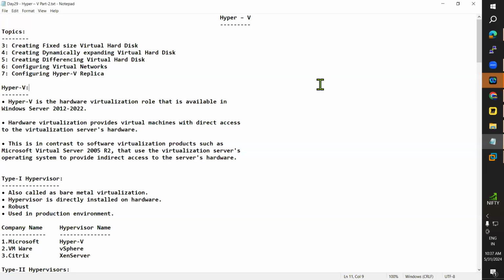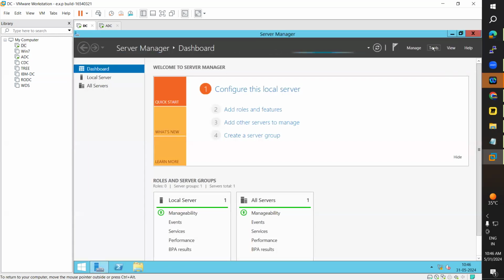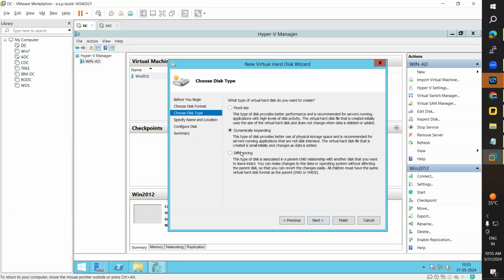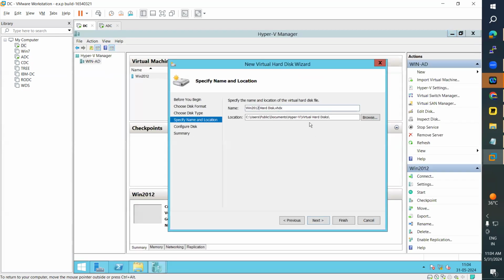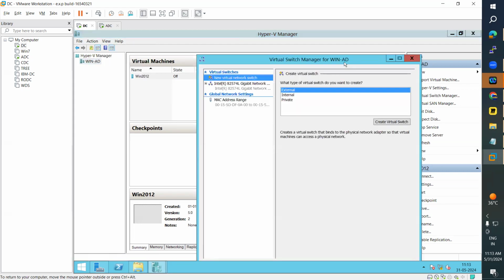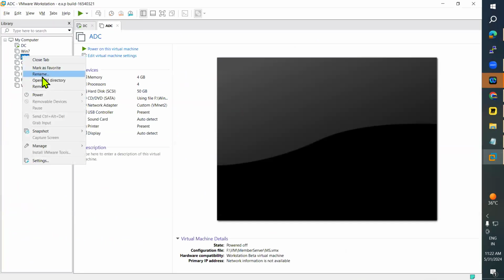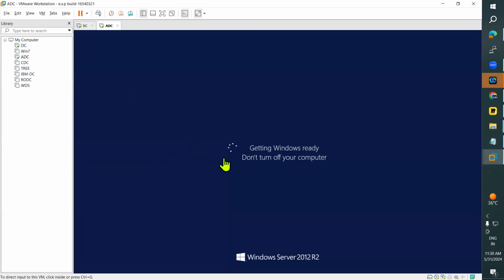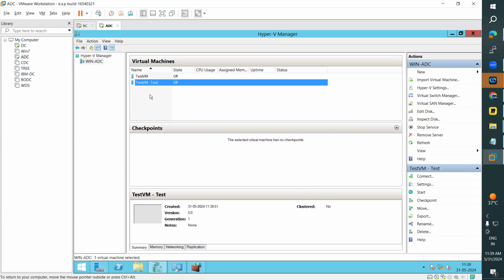Most IT Teams Get This Hyper-V Configuration Wrong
Hyper – V

Topics:
3: Creating Fixed size Virtual Hard Disk
4: Creating Dynamically expanding Virtual Hard Disk
5: Creating Differencing Virtual Hard Disk
6: Configuring Virtual Networks
7: Configuring Hyper-V Replica

What Is a VHD?
• A virtual hard disk is a file that represents a traditional hard disk drive

• VHDX format has the following benefits over the VHD format:
 – The disks can be larger (64 TB versus 2 TB)
 – The disk is less likely to become corrupted
 – The format supports better alignment when deployed to a large sector disk
 – The format supports larger block size for dynamic and differencing disks

What Is a VHDx?

Creating Virtual Disk Types:
• Dynamically expanding VHDs
• Fixed-size VHDs
• Differencing VHDs
• Pass Through Disks

Pass Through Disks:
• Hyper-V allows virtual machines to access storage mapped directly to
the Hyper-V server without requiring the volume be configured.

• The storage can either be a physical disk internal to the Hyper-V
server or it can be a Storage Area Network (SAN) Logical Unit (LUN)
mapped to the Hyper-V server.

• To ensure the Guest has exclusive access to the storage, it must be
placed in an Offline state from the Hyper-V server perspective.

Differencing VHDs:
• Differencing disks reduce space used by storage at the cost of performance
• You can link multiple differencing disks to a single parent disk
• You cannot modify parent disk
• You can use Inspect Disk tool to reconnect a differencing disk to a missing parent

Virtual Switch:
• External
Used to map a network to a specific network adapter or network
adapter team

• Internal
Used to communicate between the virtual machines on the host and
between the virtual machines and the host itself

• Private
Used to communicate between virtual machines, but not between the
virtual machines and the host itself

Hyper-V Replica:
• With Hyper-V Replica, administrators can replicate their Hyper-V
virtual machines from one Hyper-V host at a primary site to another
Hyper-V host at the Replica site.

• Additionally, administrators can use Hyper-V Replica to test the
Replica virtual machine without disrupting the ongoing replication. If
a failure occurs at the primary site, administrators can quickly restore
their business operations by bringing up the replicated virtual
machine at the Replica site.

Prerequisites for Hyper-V Replica:
• Windows Server 2012 with Hyper-V role
 – Hyper-V Replica is part of the Hyper-V role
 – At least two servers, usually in different sites

• Sufficient storage to host virtual machines
 – Local and replicated virtual machines

• Connectivity between primary and replica sites

• Windows firewall configured to allow replication
 – Hyper-V Replica HTTP and Hyper-V Replica HTTPS

• X.509v3 certificate for mutual authentication
 – If certificate authentication is used
 – Otherwise, Hyper-V hosts must be in the same AD DS forest

Toubleshooting steps when Hyper-V is not installing in Vmware workstation
Step-1:
Need to run the below commands in cmd
bcdedit /set hypervisorlaunchtype off
dism.exe /Online /Disable-Feautute : Microsoft-Hyper-V-All

Need to run the below in powershell
Disable-WindowsOptionalFeature -Online -FeatureName Microsoft-Hyper-V-All

Step2:

Add the following info to .vmx file in virtual machine path
hypervisor.cpuid.v0 = "FALSE"
mce.enable = "TRUE"
vhu.enable = "TRUE"

Go to Processors in Virtual servers settings
Need to enable Virtualization engine settings in virtual machine settings
Virtualizer Intel VT-x/EPT or AMD-V/RVI
Virtualize CPU performance counters